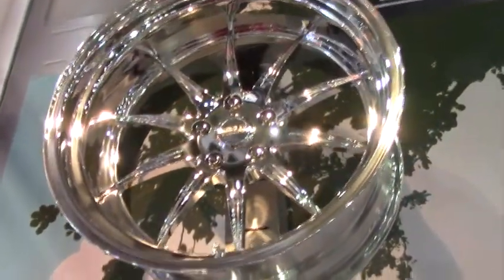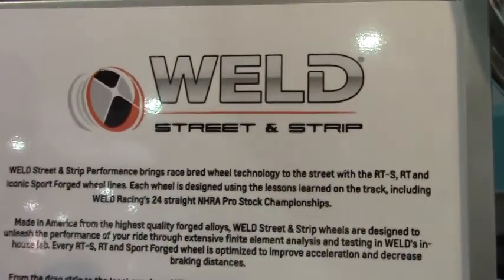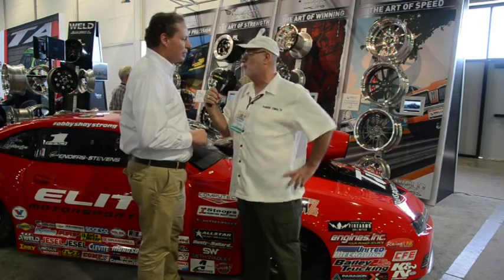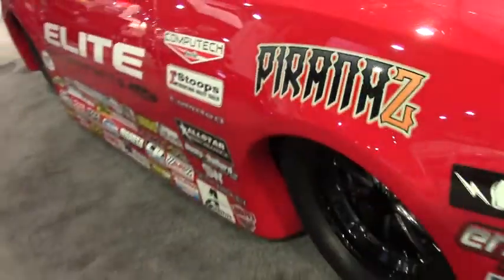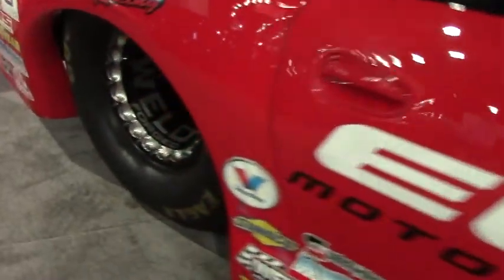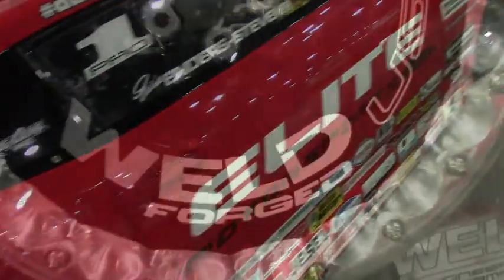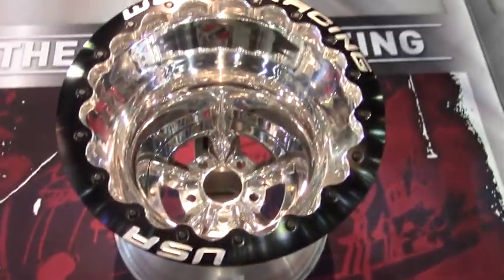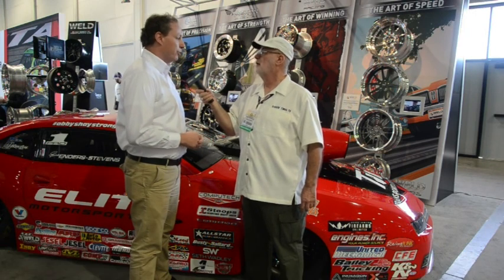Cruisin' Times TV: SEMA 2015 Weld Wheels quick video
Follow along as Cruisin' Times TV host John Shapiro talks with Chris Bovis of Weld Wheels at the recent SEMA 2015 convention on their latest wheels including video of 2 time NHRA Pro Stock champion Erica Enders Stevens car.